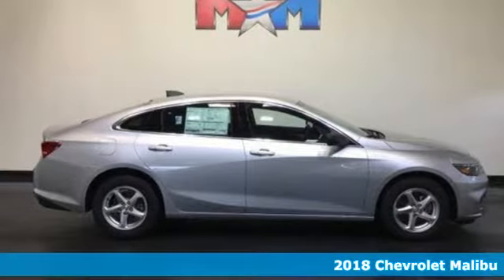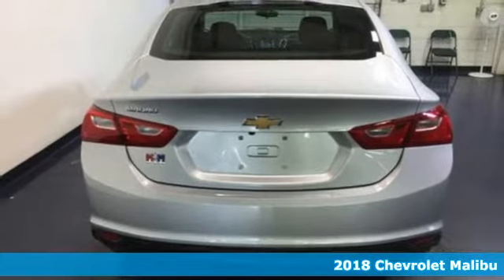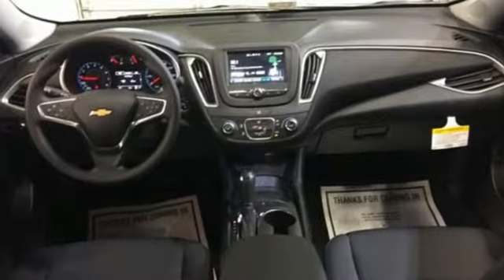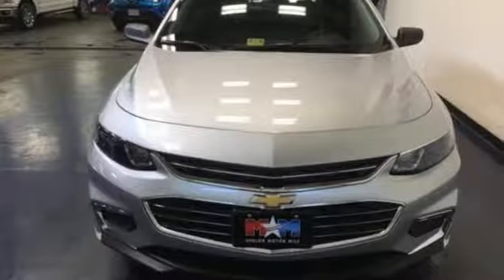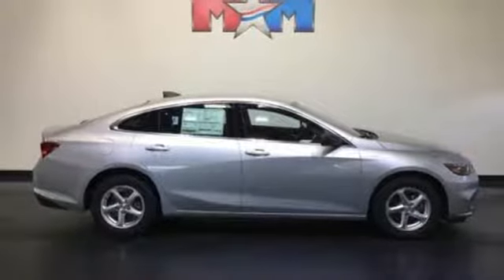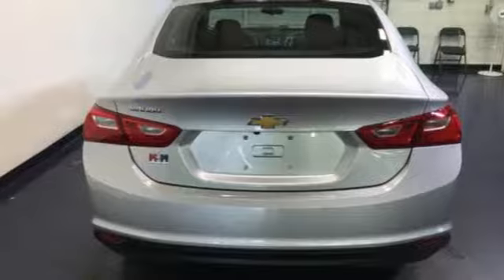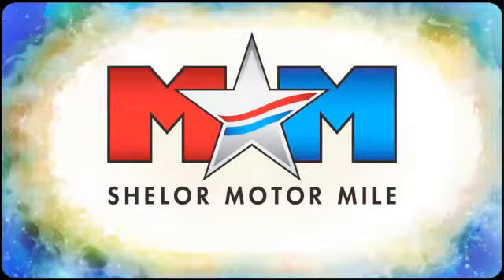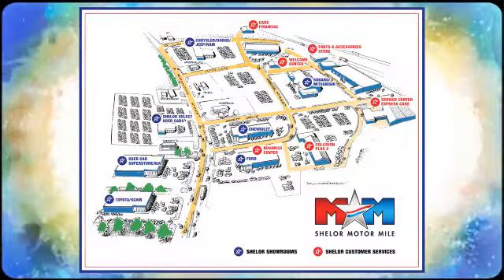New 2018 Chevrolet Malibu Christiansburg VA Blacksburg, VA CV180041 - SOLD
Year: 2018
Make: Chevrolet
Model: Malibu
Trim: 4dr Sdn LS w/1LS
Engine: 1.5L 4 Cylinder Engine
Transmission: AUTOMATIC
Color: SILVER ICE METALLIC
Interior: Jet Black
Stock #: CV180041
VIN: 1G1ZB5ST6JF106496
Back-Up Camera, Turbo Charged Engine, Onboard Communications System, iPod/MP3 Input, ENGINE, 1.5L TURBO DOHC 4-CYLINDER DI... LS trim, SILVER ICE METALLIC exterior and Jet Black interior. EPA 36 MPG Hwy/27 MPG City! READ MORE!br /br /KEY FEATURES INCLUDEbr /Back-Up Camera, iPod/MP3 Input, Onboard Communications System, Aluminum Wheels MP3 Player, Keyless Entry, Child Safety Locks, Steering Wheel Controls, Electronic Stability Control. br /br /OPTION PACKAGESbr /LPO, CONVENIENCE PACKAGE 2 includes (S6P) Remote start kit, LPO, (SIF) Portable media connectivity package, LPO, (VAV) All-weather floor mats, LPO and (W2D) Cargo net, LPO, LPO, REMOTE START KIT, LPO, PORTABLE MEDIA CONNECTIVITY PACKAGE, LS PREFERRED EQUIPMENT GROUP includes Standard Equipment, AUDIO SYSTEM, CHEVROLET MYLINK RADIO WITH 7 DIAGONAL COLOR TOUCH-SCREEN, AM/FM STEREO with seek-and-scan and digital clock, includes Bluetooth streaming audio for music and select phones; featuring Android Auto and Apple CarPlay capability for compatible phone (STD), ENGINE, 1.5L TURBO DOHC 4-CYLINDER DI with Variable Valve Timing (VVT) (160 hp [119.3 kW] @ 5700 rpm, 184 lb-ft torque [248.4 N-m] @ 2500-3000 rpm) (STD), TRANSMISSION, 6-SPEED AUTOMATIC (STD). Chevrolet LS with SILVER ICE METALLIC exterior and Jet Black interior features a 4 Cylinder Engine with 160 HP at 5700 RPM*. br /br /EXPERTS ARE SAYINGbr /Great Gas Mileage: 36 MPG Hwy. br /br /OUR OFFERINGSbr /At Shelor Motor Mile we have a price and payment to fit any budget. Our big selection means even bigger savings! Need extra spending money? Shelor wants your vehicle, and we're paying top dollar! br /br /Horsepower calculations based on trim engine configuration. Fuel economy calculations based on original manufacturer data for trim engine configuration. Please confirm the accuracy of the included equipment by calling us prior to purchase. br /